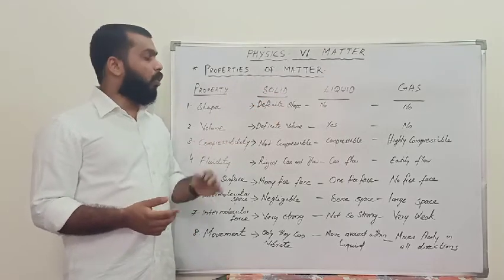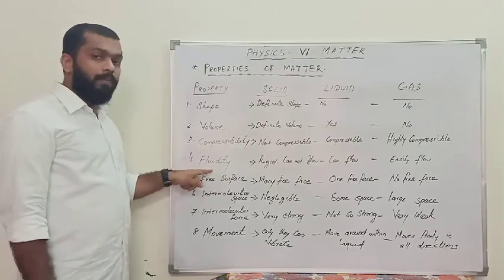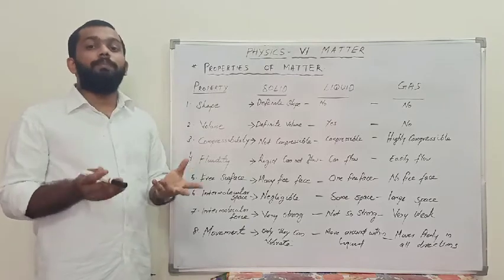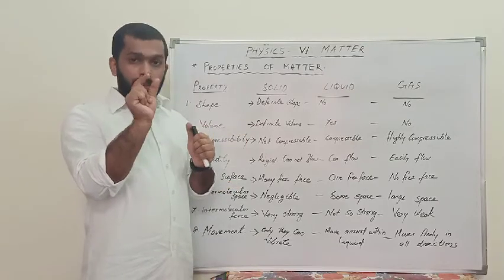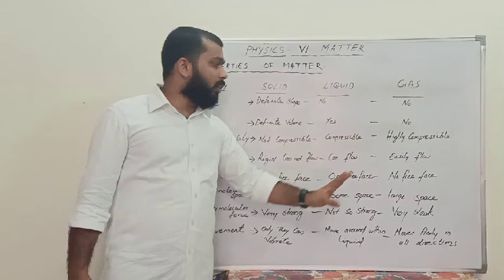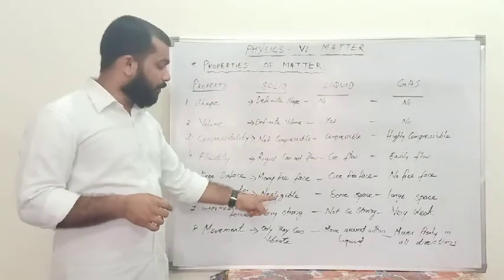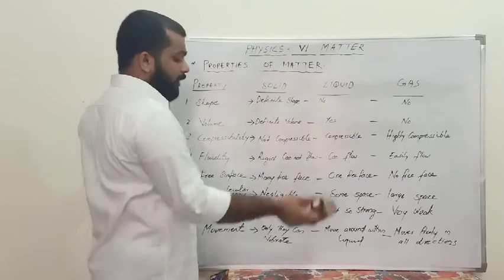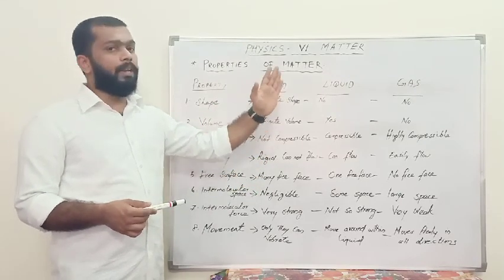Mr Jis Zacharias Class 6 Chapter2 Part 2